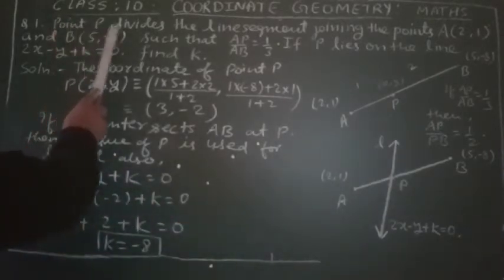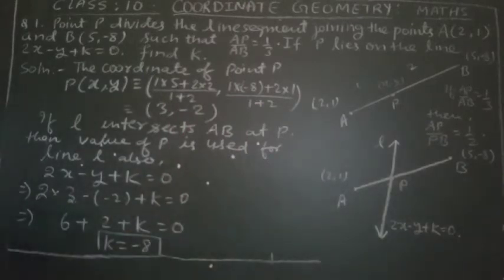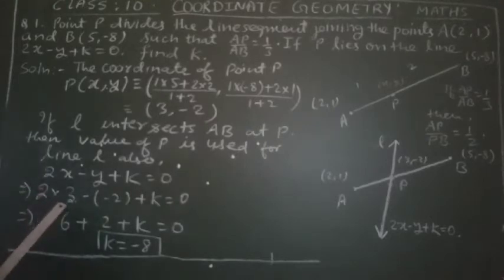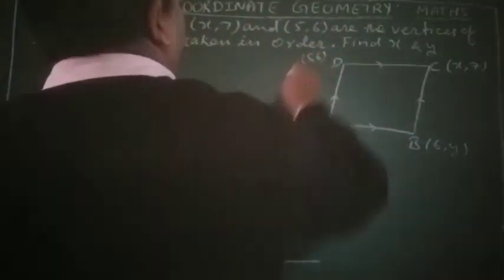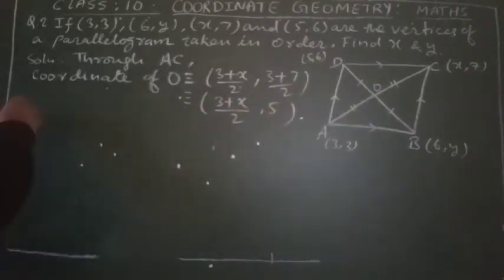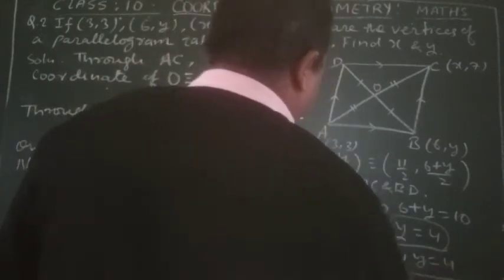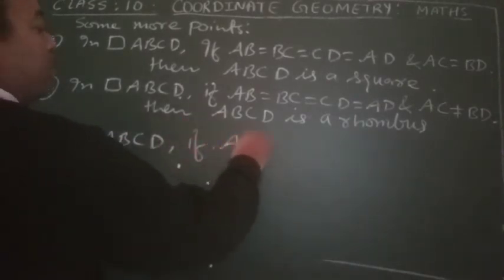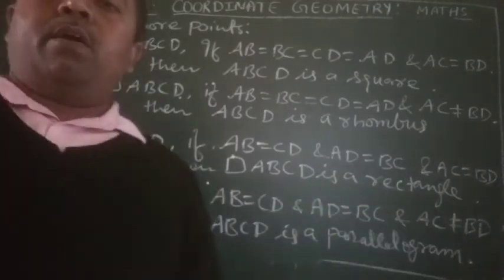CHAPTER 6: COORDINATE GEOMETRY (PART 2): MATHS CLASS 10 BY RAJAN KUMAR (BOARD LEVEL)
DISCUSS PROBLEMS IN COORDINATE GEOMETRY.